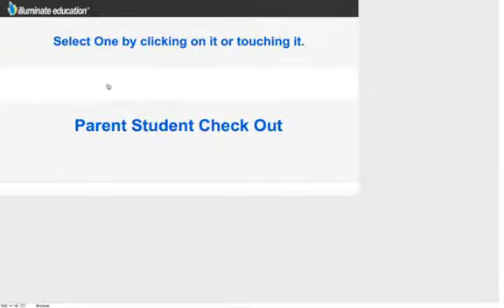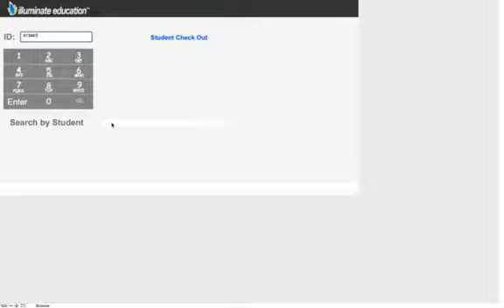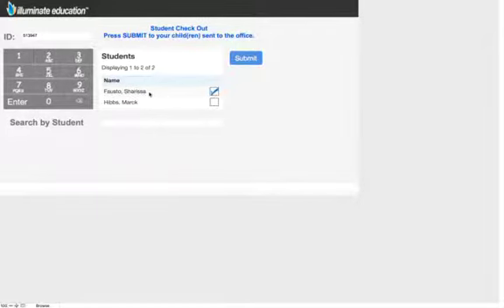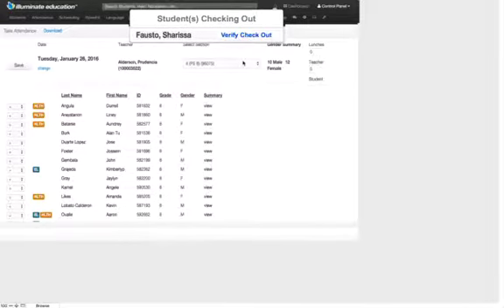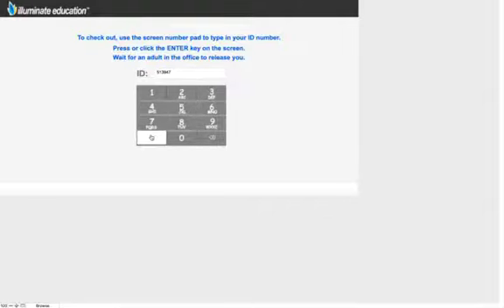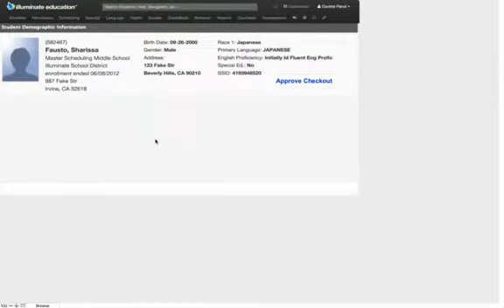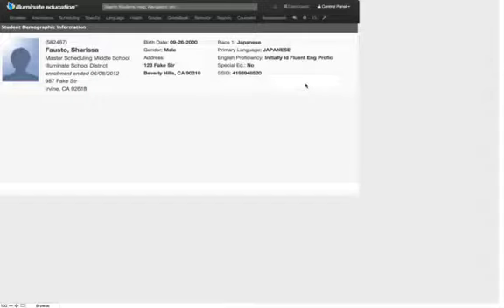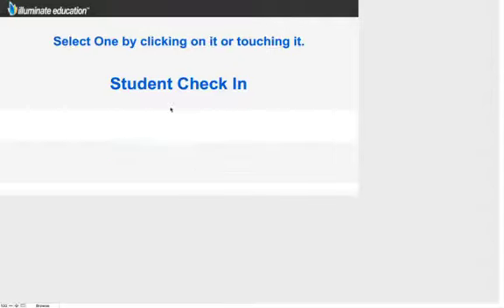Parent Check Out and Student Check In System